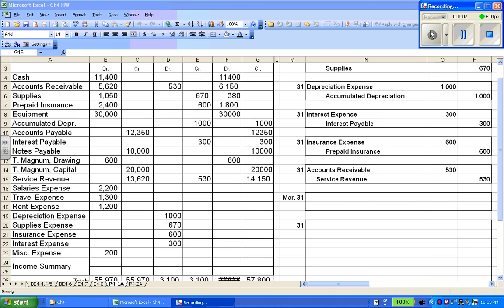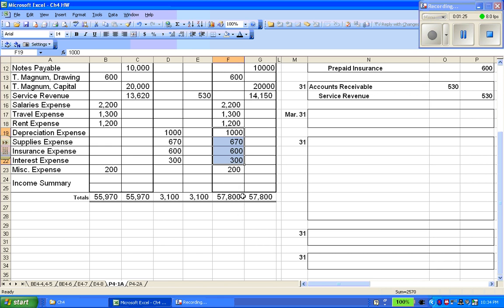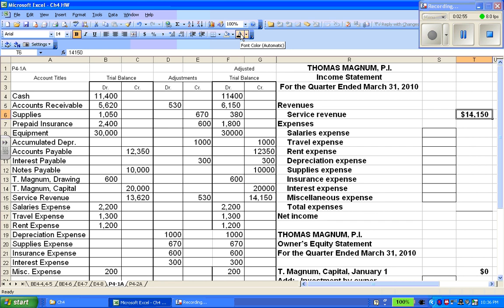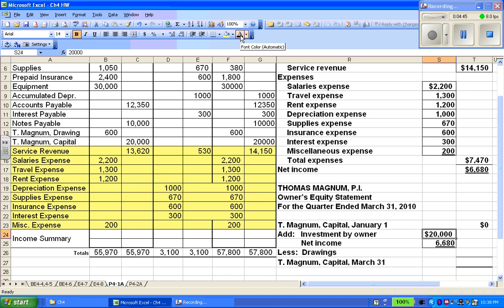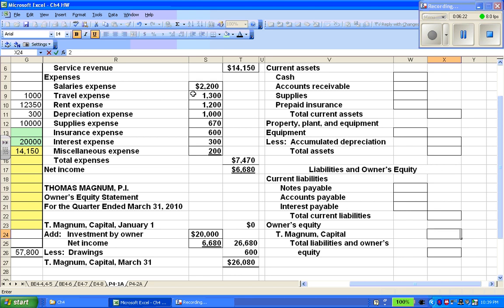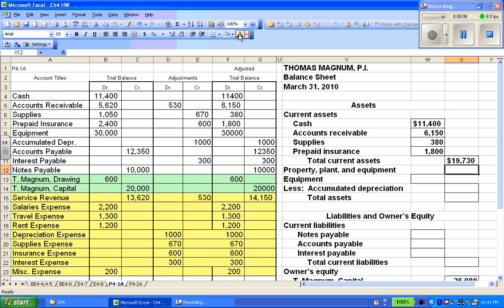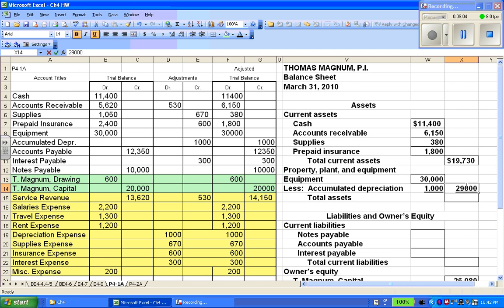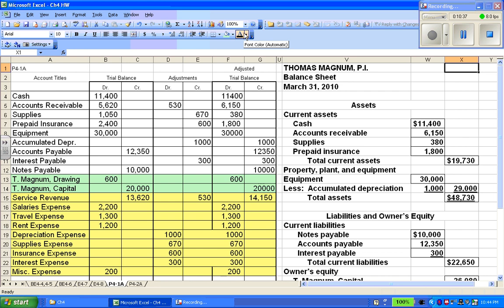P4 1A part 2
Part 2 of problem 4-1A